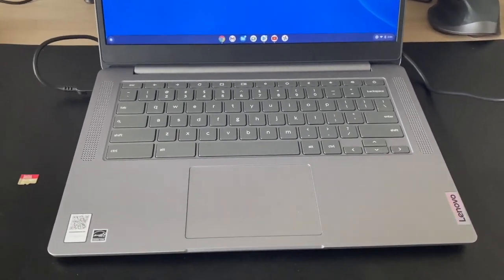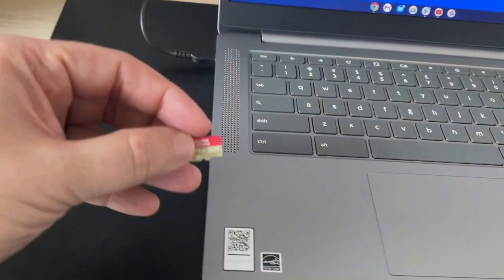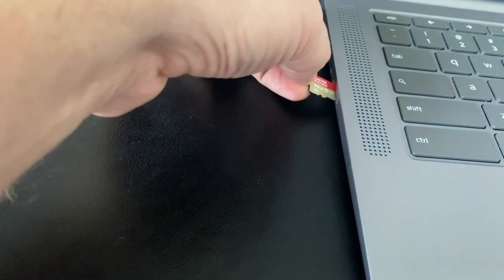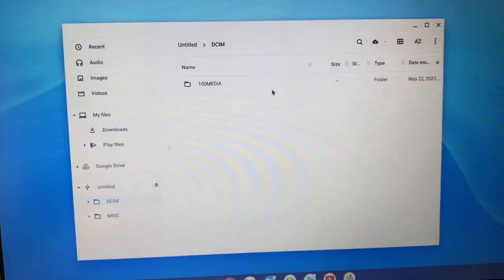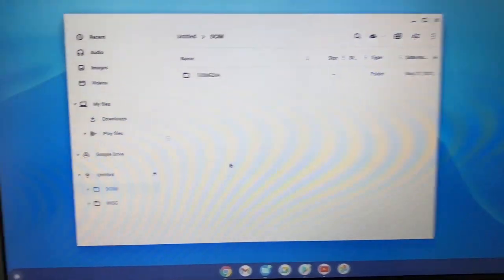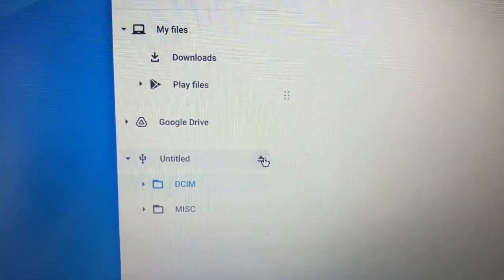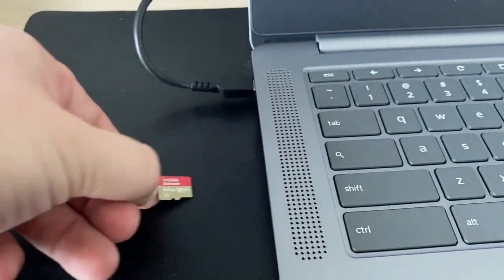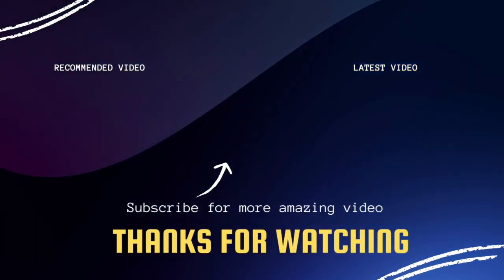Safely Eject Your SD Card from a Chromebook: Step-by-Step Guide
Learn how to safely eject your SD card from a Chromebook with this easy-to-follow step-by-step guide! Avoid potential data corruption and protect your files by properly removing your SD card every time. Whether you're new to Chromebooks or just need a refresher, this video provides clear instructions to ensure a secure and hassle-free experience. Watch now and keep your data safe!